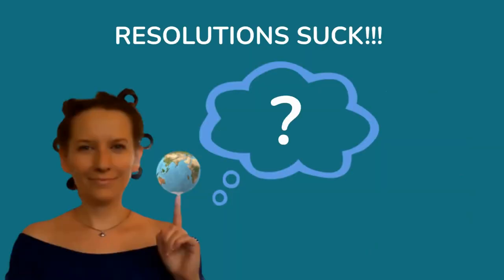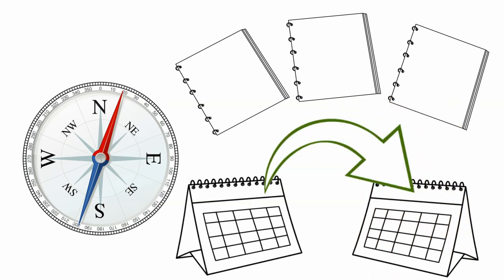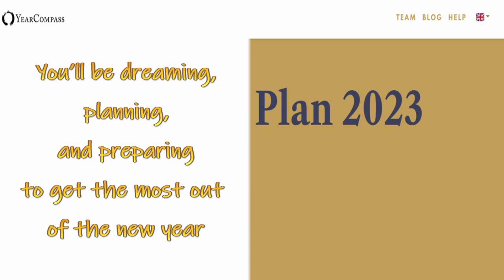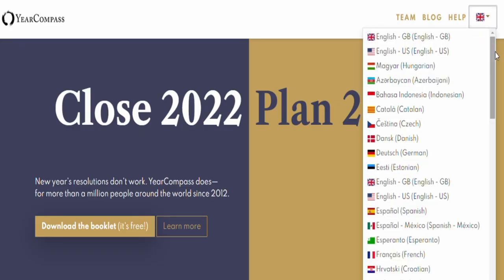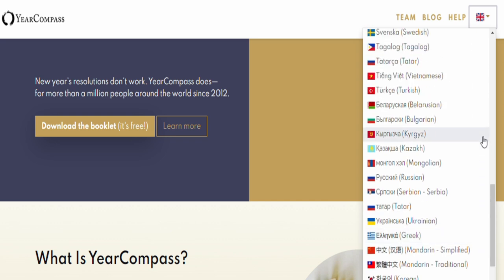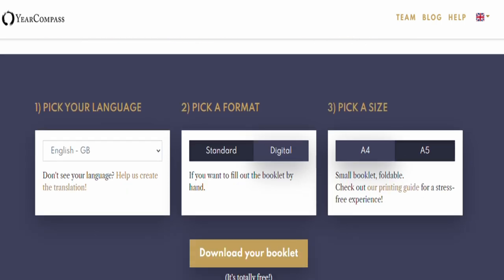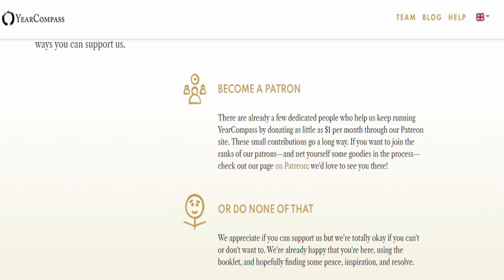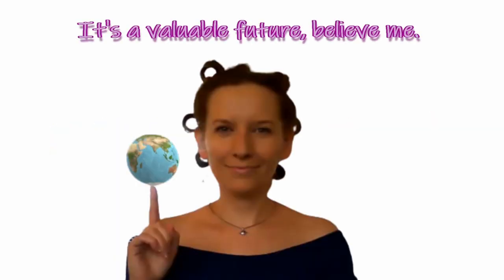Use YEAR COMPASS when RESOLUTIONS SUCK!!!!!!!🤣🎯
Why is it so difficult to stick to resolutions?

Most people blame their failure to fulfill resolutions on a lack of time, resources, or motivation, or a loss of zeal after starting. According to research, only about 16 percent of people can follow their resolutions. The majority give up within one to six weeks of starting, and many of these resolutions are repeated year after year.